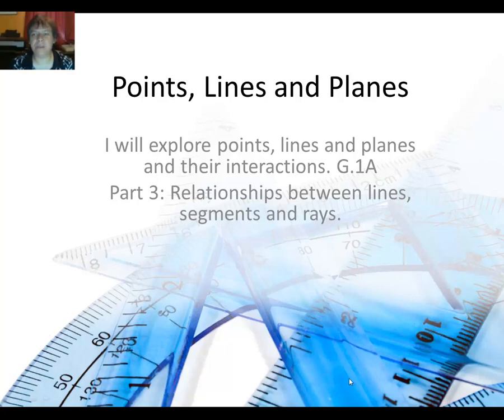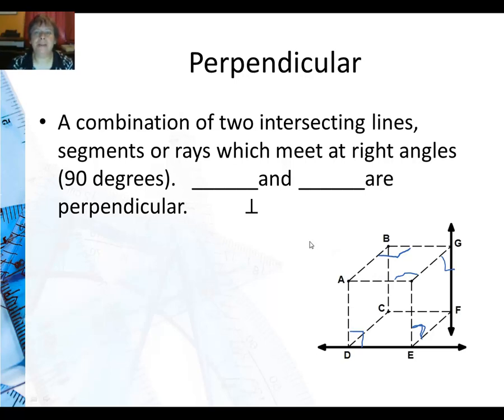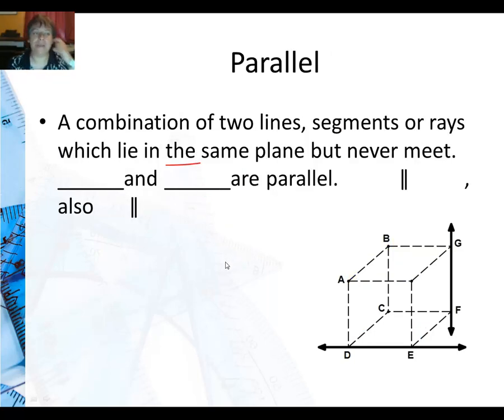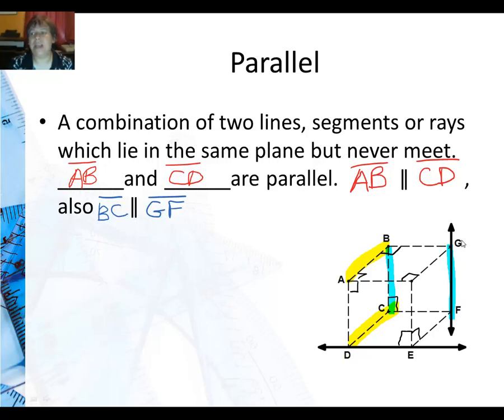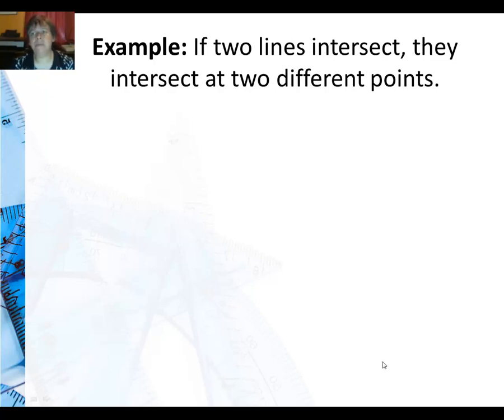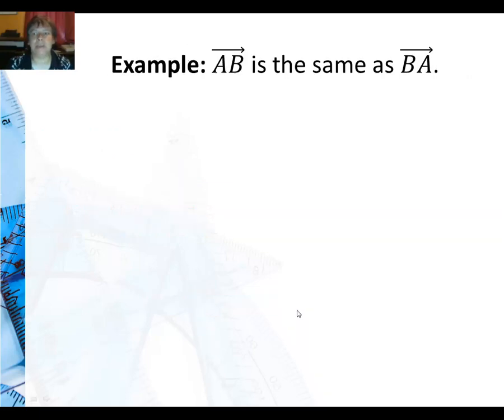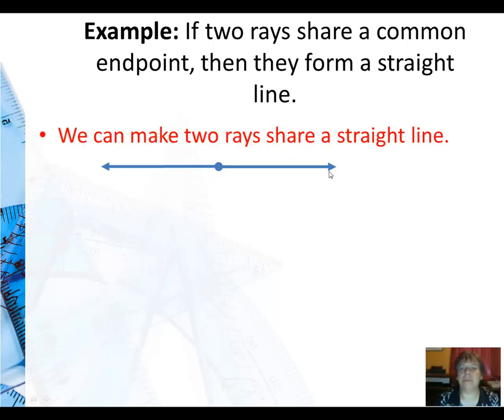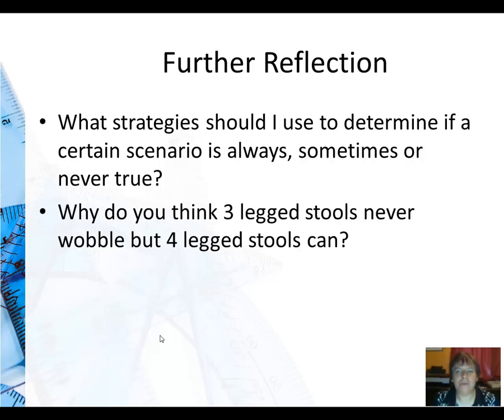Points, Lines and Planes - 3 Relationships between lines, segments and arays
Here we look at what intersecting, perpendicular, parallel and skew mean and also do some examples where we determine if some statements are always, never or sometimes true.